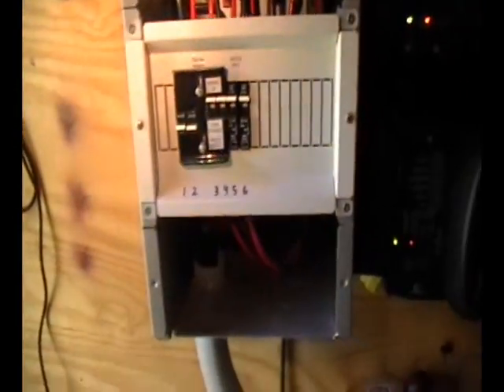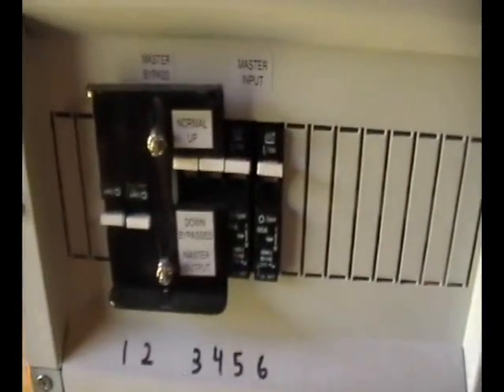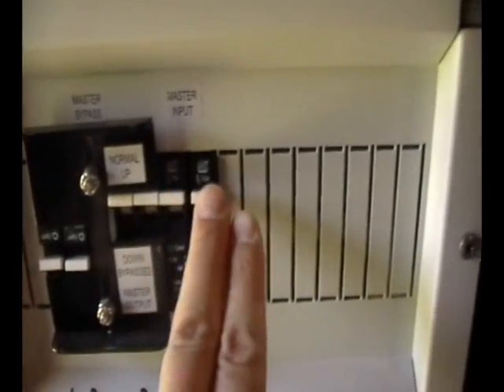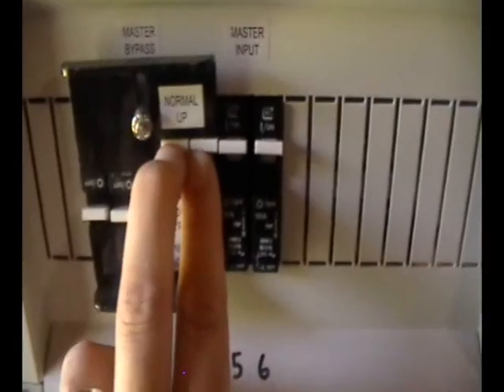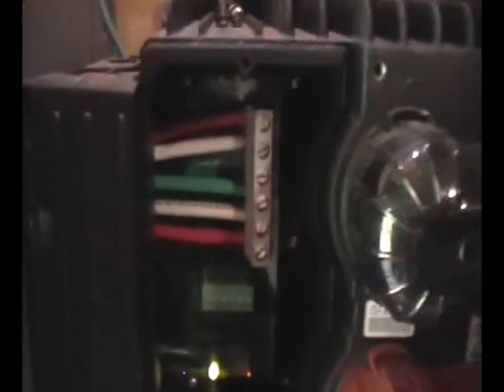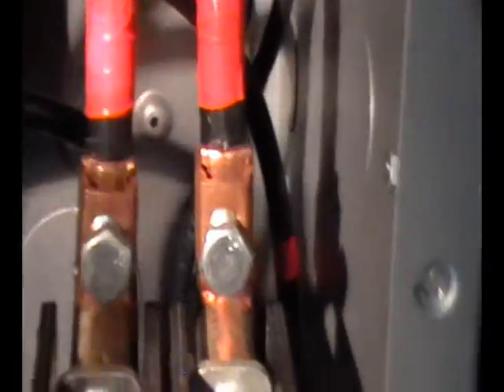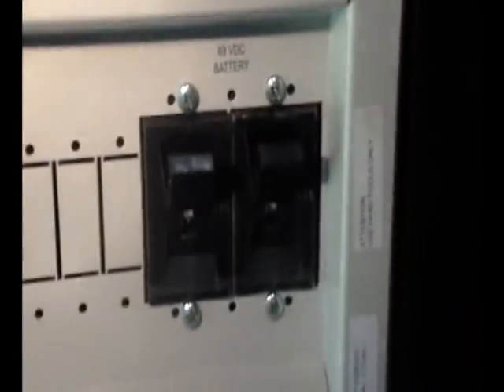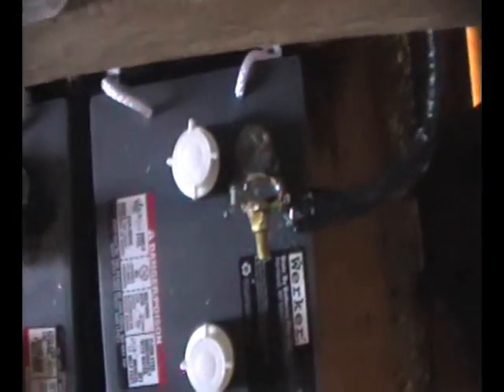part -2 - wind turbine and solar panel installation explained